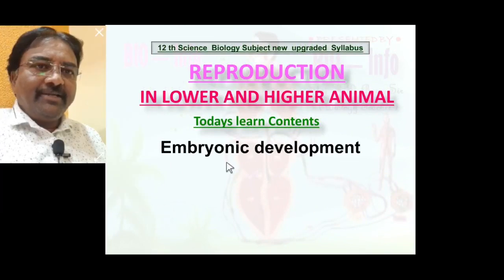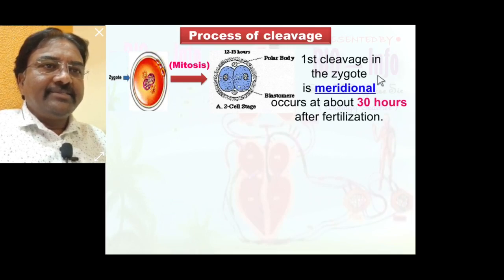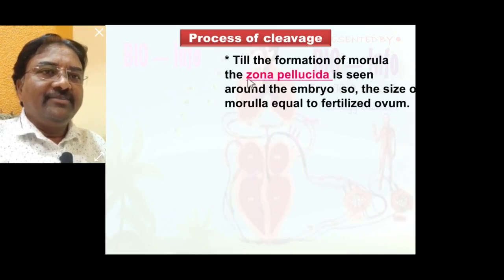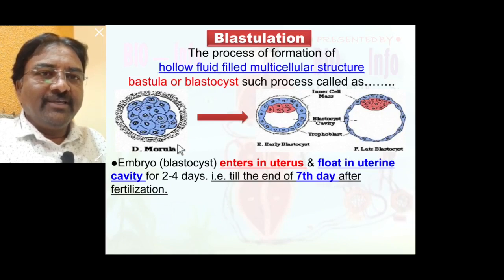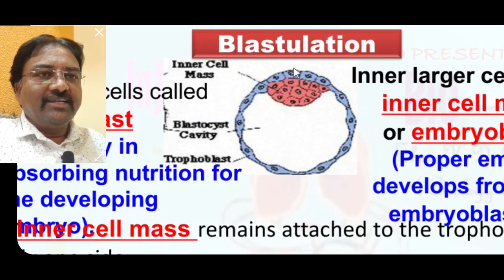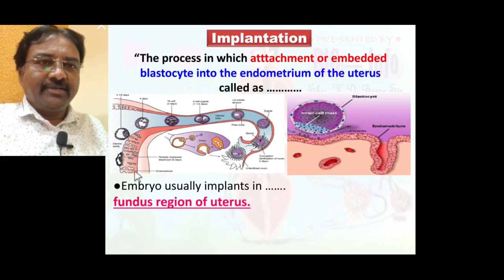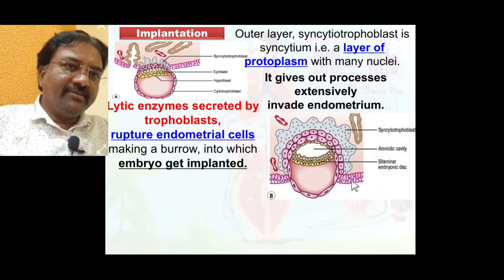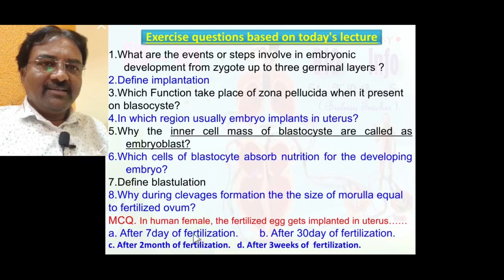Reproduction in lower & higher animals. PART - 9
Contents-
     ● Embryonic development

          From zygote up to 3 germinal layers.

              a. Cleavages
              b. Blastulation